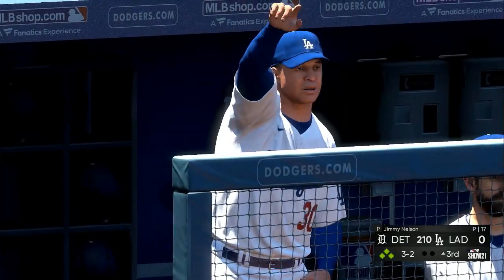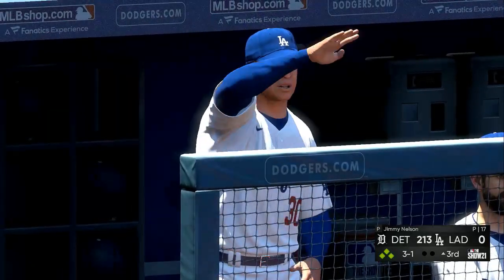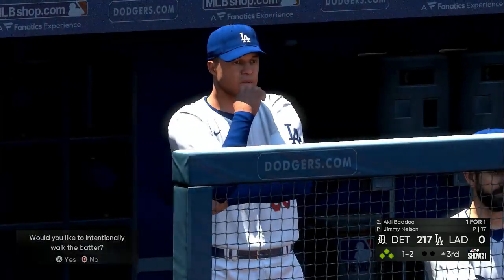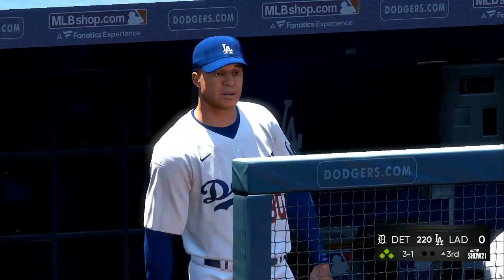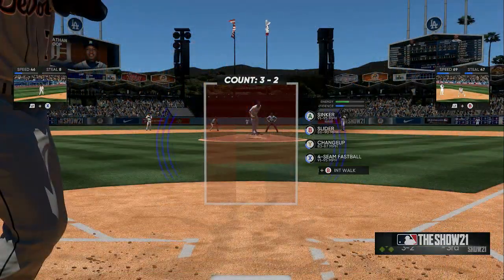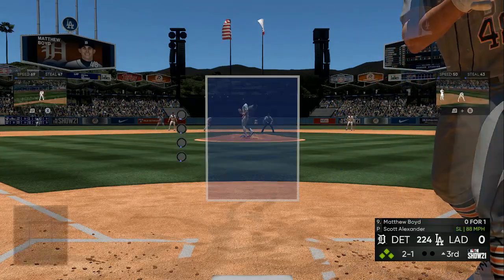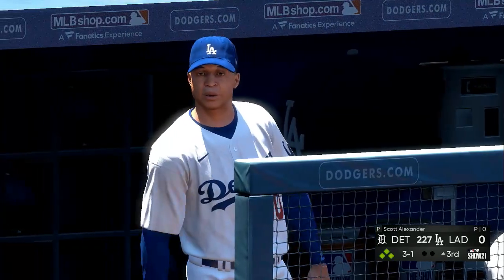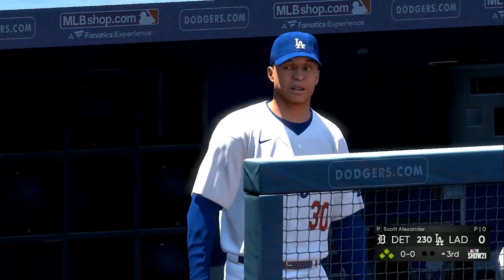Xp glitch updated! No more double xp- make 30k/hr now in Mlb the show 21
Featured Here For MLB The Show Fans! Whether It Be Gameplays, Tips, News, Pack Openings, Ranked Seasons, How To Earn XP, Making Stubs, NO MONEY SPENT, MLB The Show Challenges, CARD REVIEWS, Player Debuts, Battle Royale, NO MONEY SPENT TIPS, MLB 21 Reviews, etc... haha... It's All Here. MLBTheShow21​